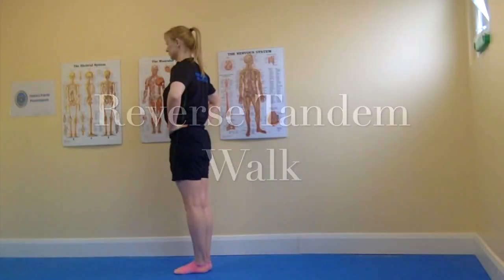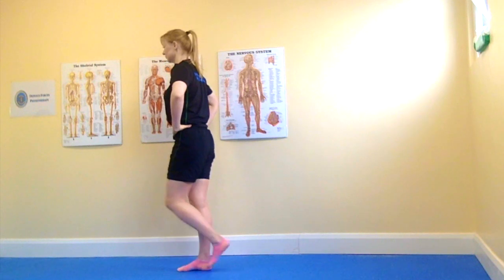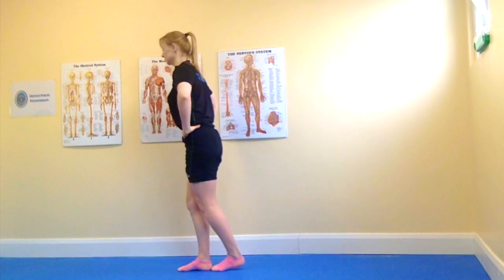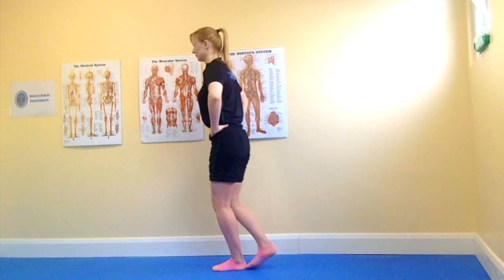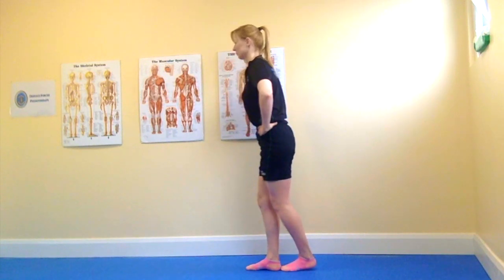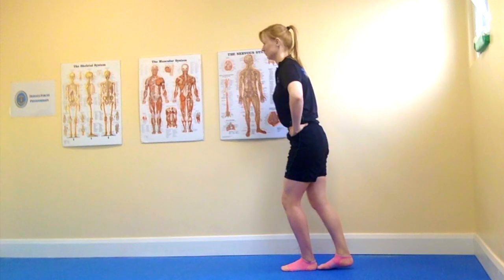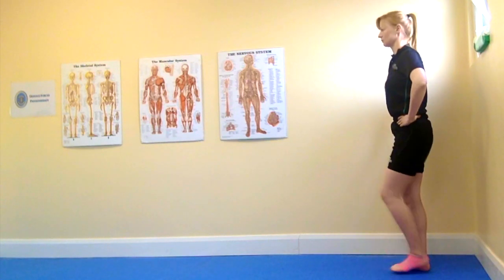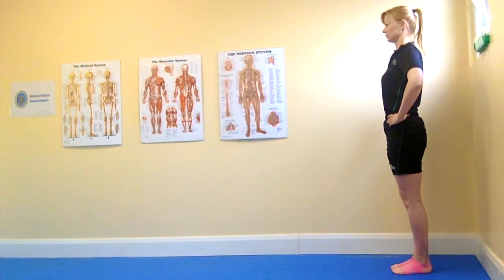Reverse Tandem Walk